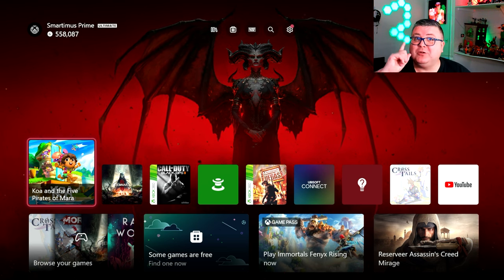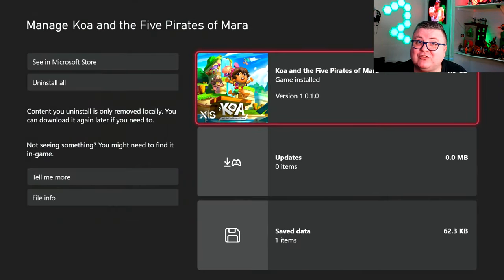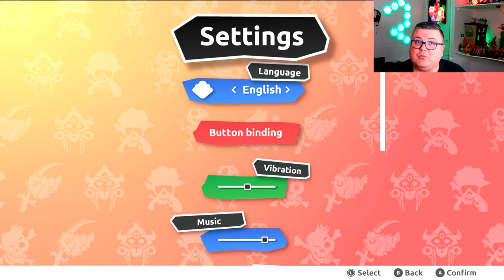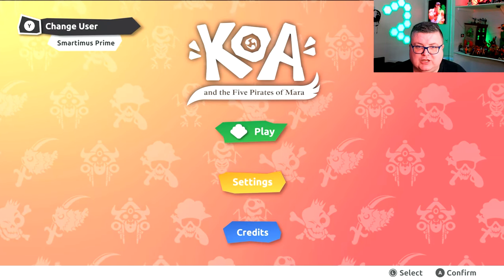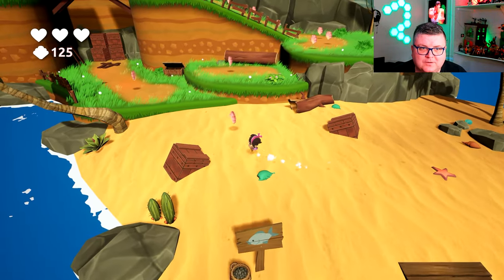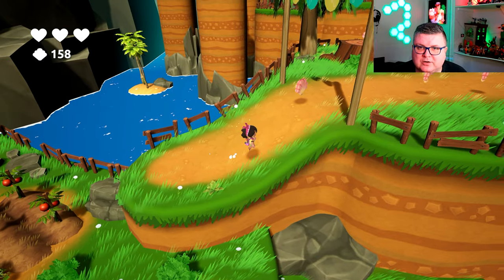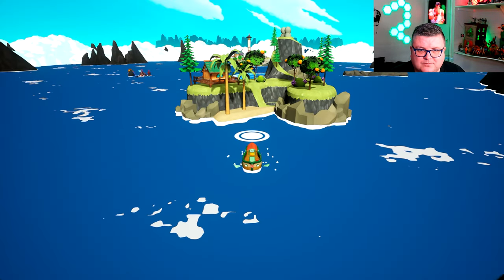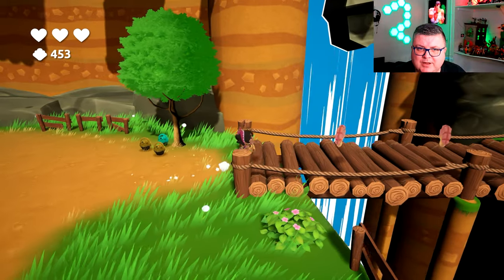Xbox Series S | Koa and the Five Pirates of Mara | Graphics test/First Look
Elgato Facecam HD
FiFine Microphone
Nacon pro controller